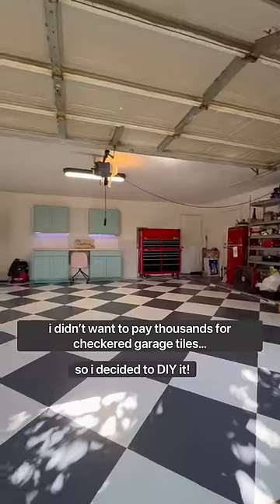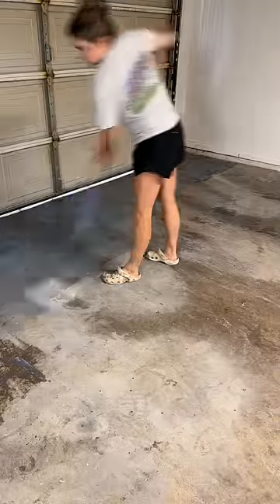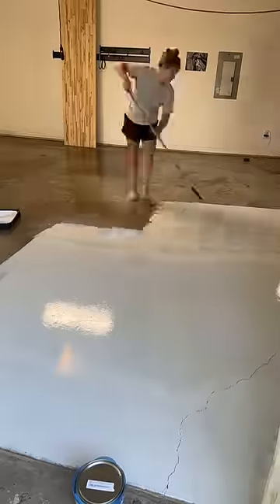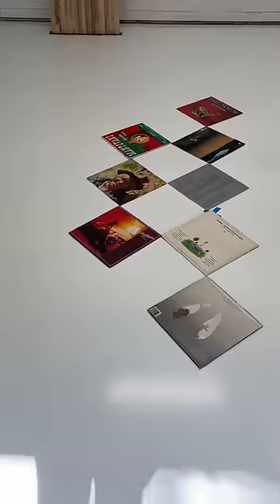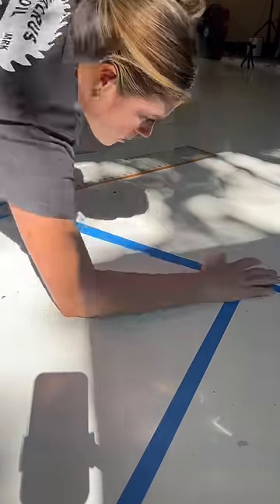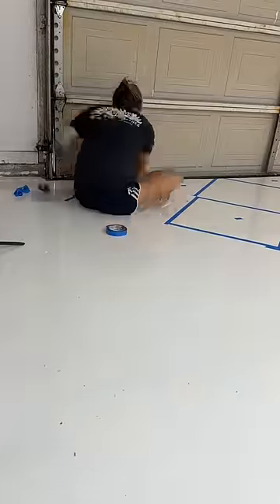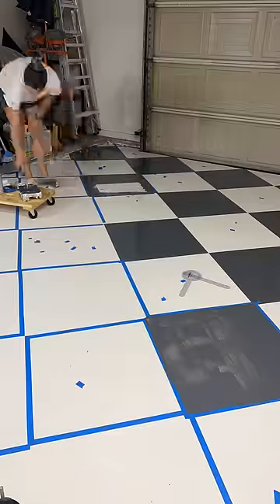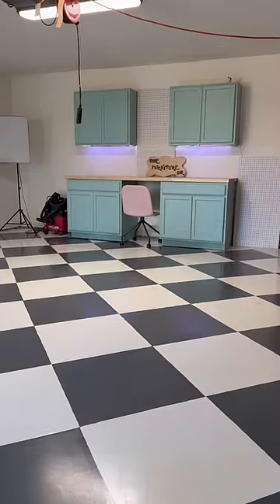DIY-ing Checkered Floors in a Garage Workshop ?! Harlequin Pattern Tutorial Using Concrete Paint!